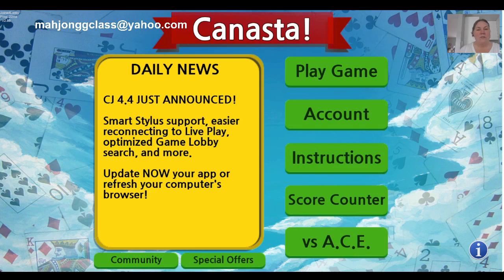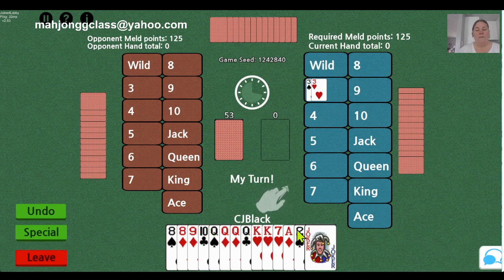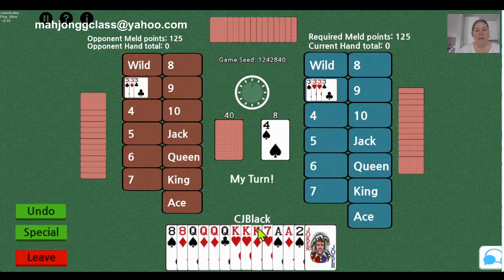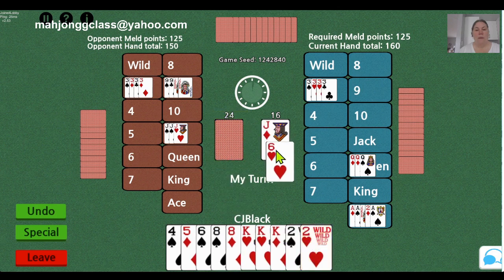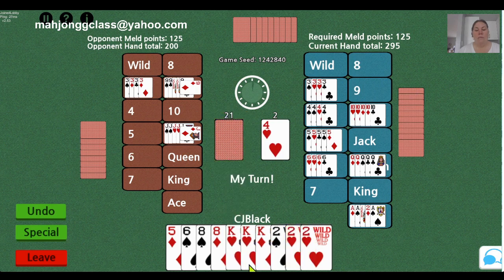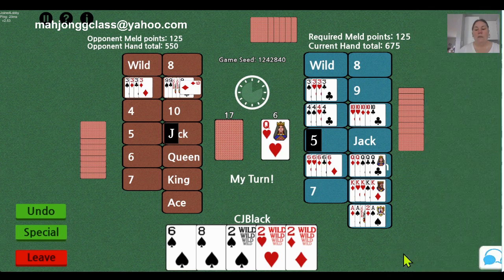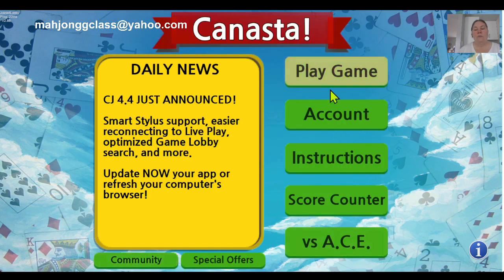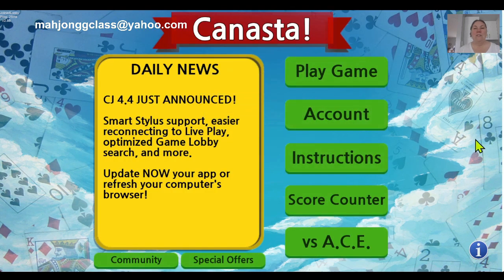Ep. 1 Canasta on Canasta Junction Game Play Practice canasta familyfun cardgame ♠♥♣♦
Lots to learn and we are looking at game play

CANASTA SWAG & SUPPLIES

Thank you so much for visiting Canata Class, I look forward to sharing more with you!

Be the player you'd want to play with!
Stay Patient, Be Kind, & Live Canasta Class

Christine